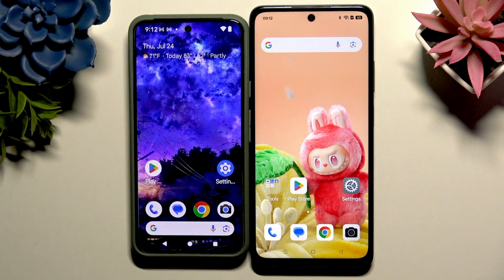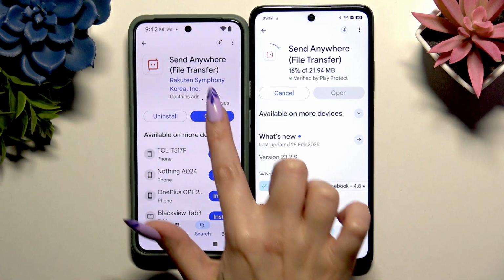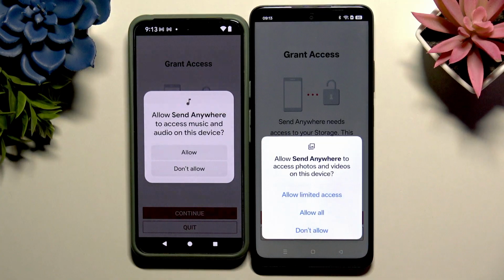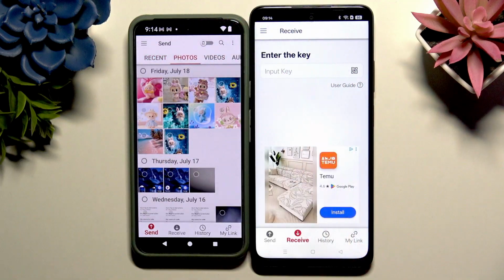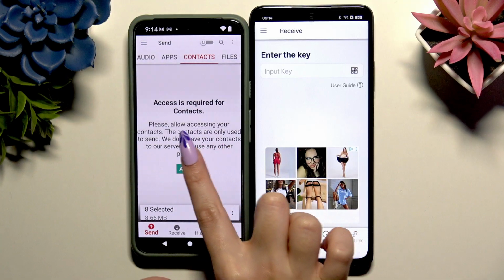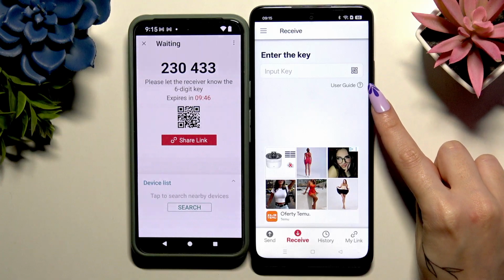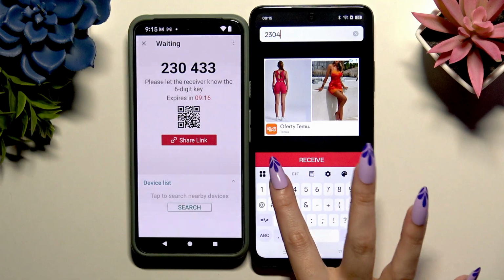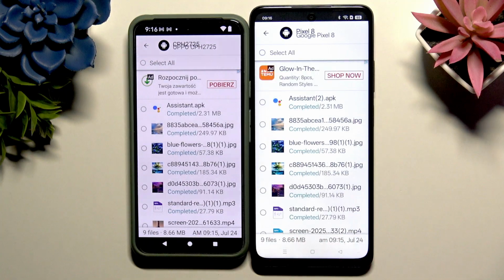OPPO K13x 5G – How to Transfer Files from Android Using Send Anywhere App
Transferring files from your old Android device to your new OPPO K13x 5G is easy with the Send Anywhere app. In this video, we show you step-by-step how to move photos, videos, contacts, and other files from any Android phone directly to your OPPO K13x 5G. You’ll learn how to install Send Anywhere from the Play Store, set up permissions, select files, and use QR code or key input to complete the transfer. This method is fast, wireless, and works for all file types, making it perfect for anyone switching to OPPO K13x 5G or just sharing files between devices. Follow along to make sure your important data moves over safely and quickly.

How to transfer files from Android to OPPO K13x 5G using Send Anywhere app?
How to move photos and contacts to OPPO K13x 5G from another Android phone?
Where to find Send Anywhere app for OPPO K13x 5G file transfer?

0:00 Introduction
0:08 Downloading Send Anywhere on both devices
0:20 Setting up Send Anywhere and granting permissions
0:44 Selecting files to send from Android
1:10 Allowing access for contacts and files
1:19 Sending files and choosing transfer method
1:36 Using QR code or key input on OPPO K13x 5G
2:16 Waiting for file transfer
3:37 Transfer complete and files received